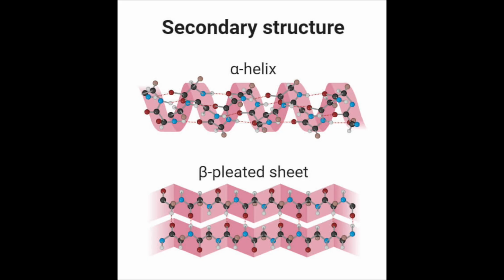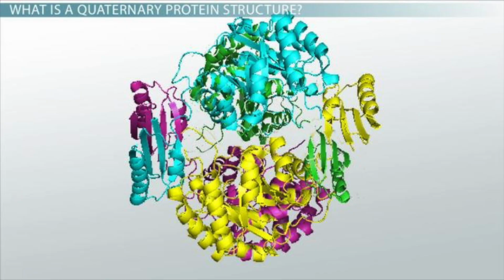All you need to know about PROTEINS (for high school students) | The Premed Journal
Welcome to the fascinating world of proteins! 🧬 In this video, we break down everything you need to know about these essential molecules that make life possible.
Whether you’re a student, science enthusiast, or just curious about how your body works, this video makes complex biochemistry simple and easy to understand!